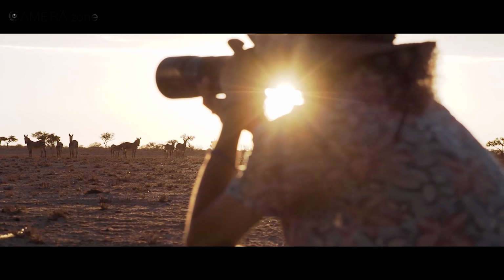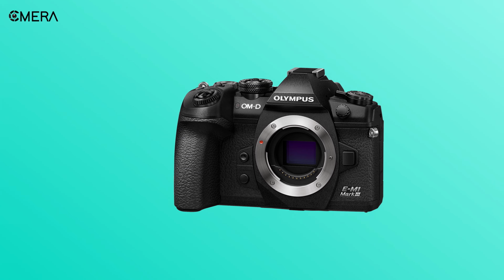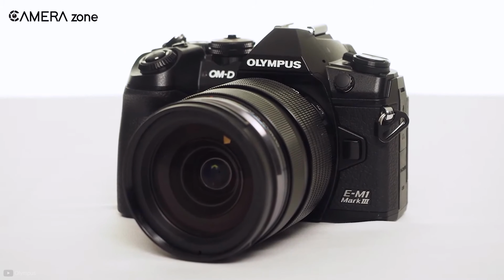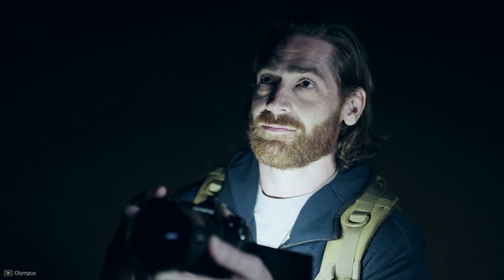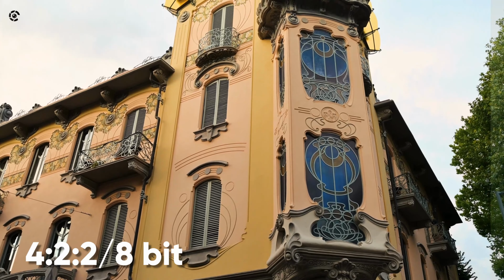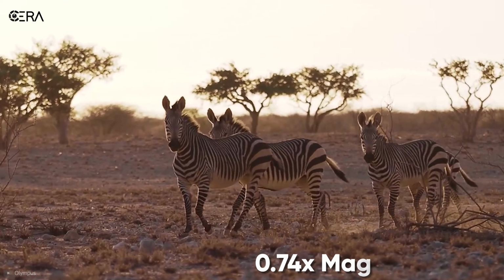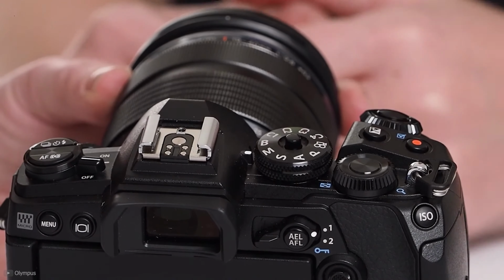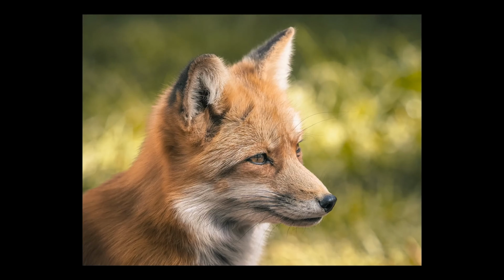Olympus OM-D E-M1 Mark III in 2021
Video Description
***Intro, Outro & Animation Credit: 10.Studio
Here we are with Olympus OM-D E-M1 Mark III review. Olympus has revolutionized the micro four thirds camera industry by introducing superb features in it, like amazing image stabilization technology, high speed, High-Res shooting and many more. The Olympus OM-D E-M1 Mark 3 is a all-rounder camera that has excellent still and video shooting capabilities, lesser rolling shutter effect and so on, which makes this camera useful in every genre of photography. Yet there are some issues that users should know before making a buying decision. Want to know everything about the Olympus OM-D E-M1 Mark III, then watch the video till the end.
Olympus OM-D E-M1 Mark III
00:00 - Intro
00:44 - Sensor and processor and image quality
01:52 - Stabilization and Autofocus
03:23 - Video Specs
04:21 - Other features
05:32 - Who is it for